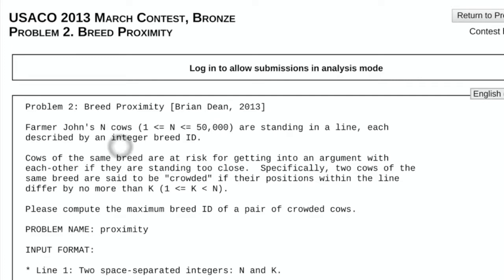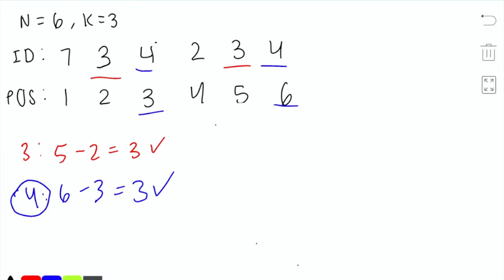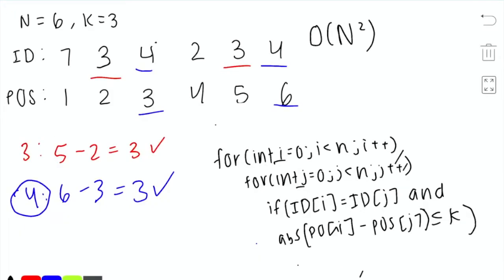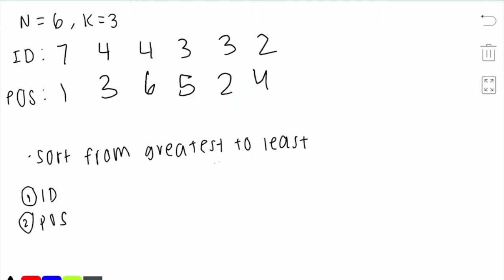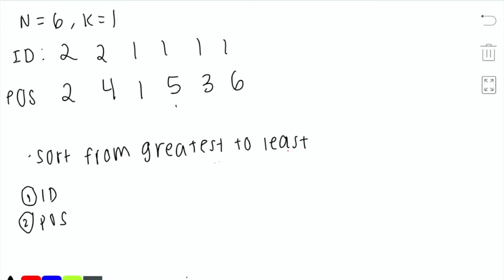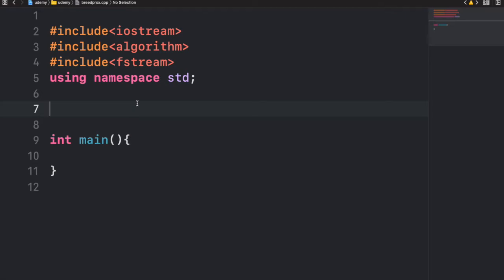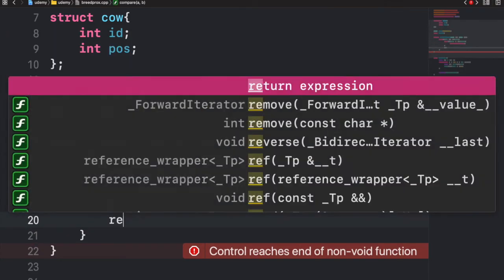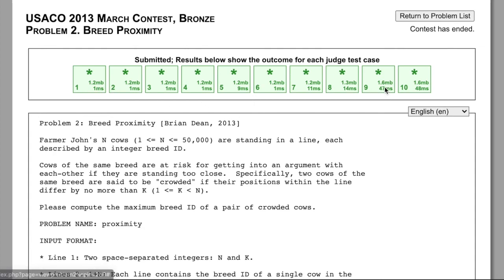Breed Proximity - USACO Solution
This video will contain a detailed explanation of the problem “Breed Proximity” from the 2013 March USACO Bronze contest (problem 2). This video includes the problem description, observations, solution, implementation, and a step-by-step code explanation with code provided.